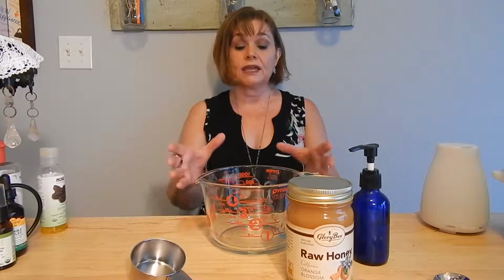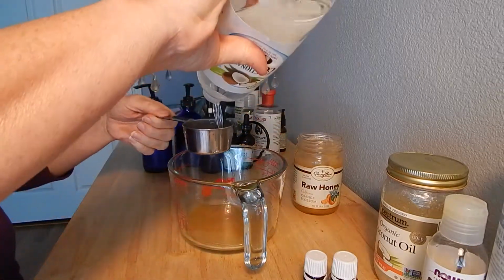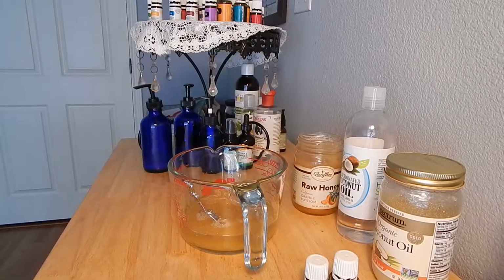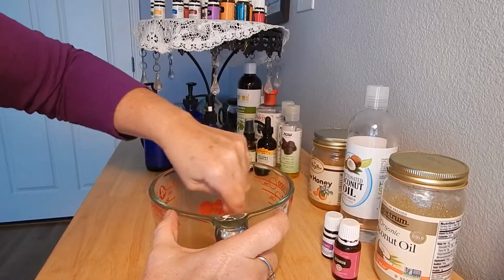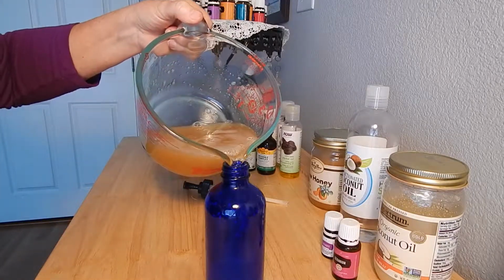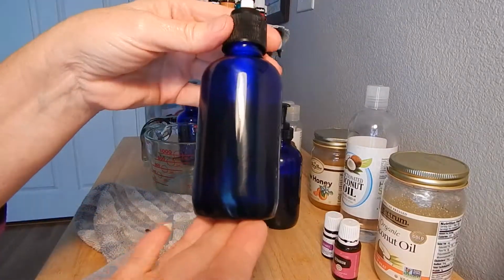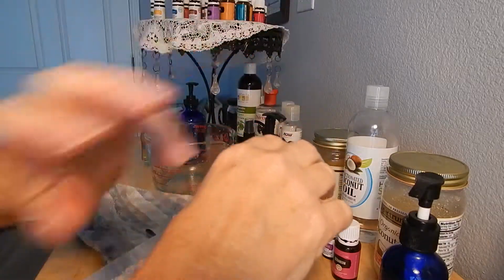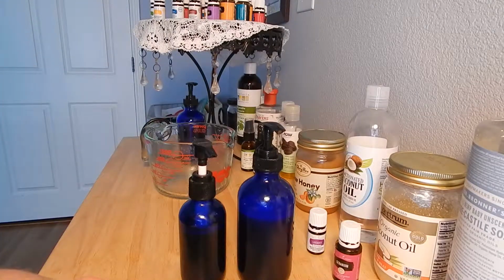DIY Body Wash and Hand Soap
Hello!! Welcome to Gorgeously Oily. This channel is primarily dedicated to "do it yourself" skin care products. I love skin care and make up, but I do not like the high cost of some products. I think many skin care products can be made at home using quality ingredients, such as "Essential Oils", but also saving $$$$. I would love for you to explore homemade skin care with me.

I use Young Living essential oils exclusively, because I believe in the purity and quality of the product. Feel free to check them out at:

There are a few ways you can buy oils from Young Living.
1. Retail Customer - you pay full price.
2. Membership - spend $50 a month to get discount. (24%)
3. Essential Rewards - get even more discounts and earn free oils.

I would be happy to be a support to you if you are interested in Young Living Oils. I would love it if you used my Membership
# 11383731 if you order oils or if you decide to do a membership.

Body Wash and Hand Soap Recipe:
This is a really simple recipe. Have fun with it and use the essential oils that work best for you.

1/3 C Raw Honey
1/3 C Organic Coconut Oil
3/4 C Dr Bonner Castille Soap (unscented)
Optional: 1-3 Drops Jojoba Oil
10-15 Drops Lavender EO
5-8 Drops Geranium EO